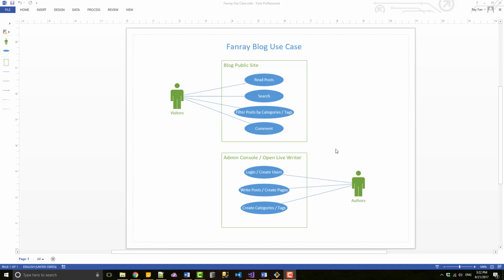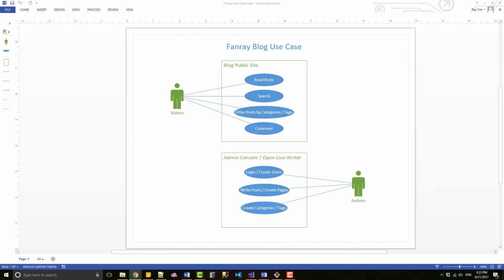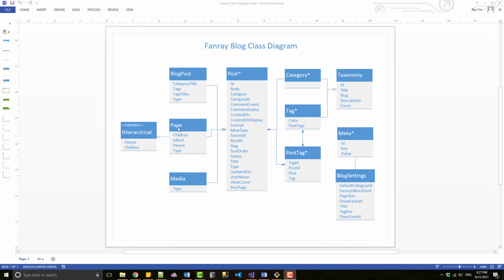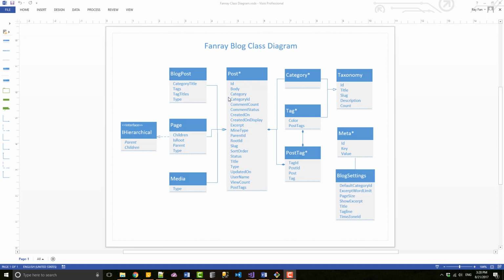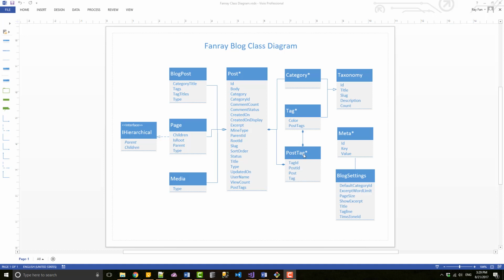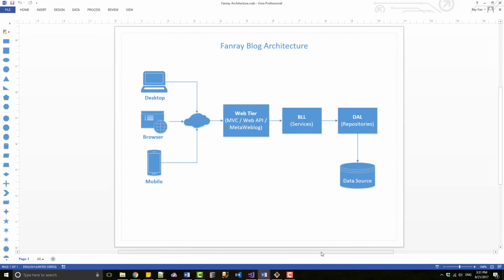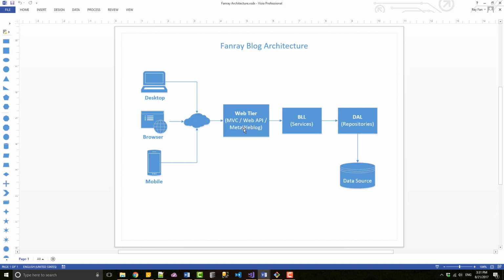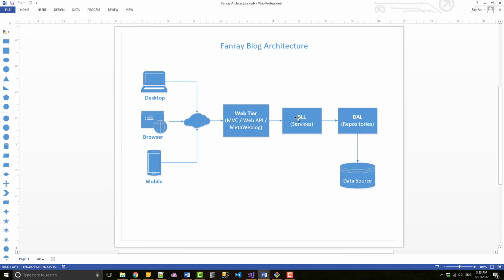Fanray Ep03 - UML Use Case and Class Diagrams and Architecture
I spent some time designing the blog architecture in this video, using UML Use Case and Class Diagrams.